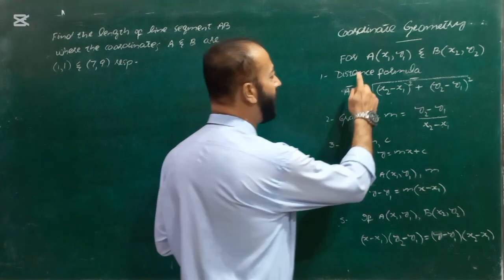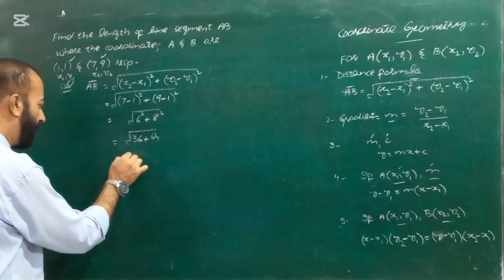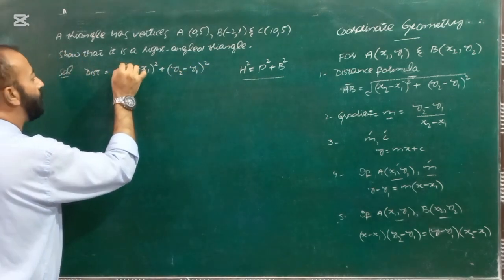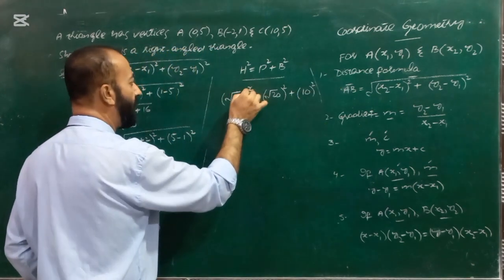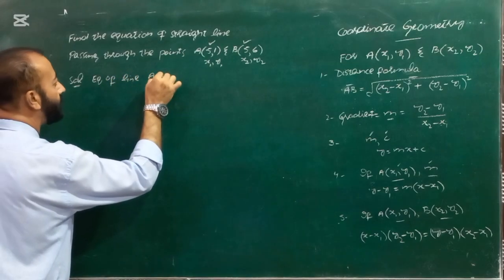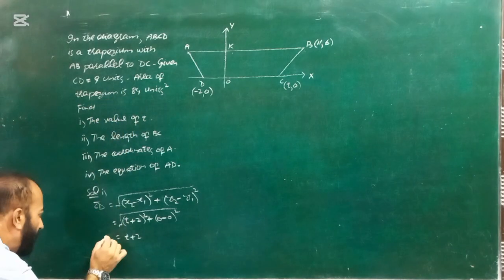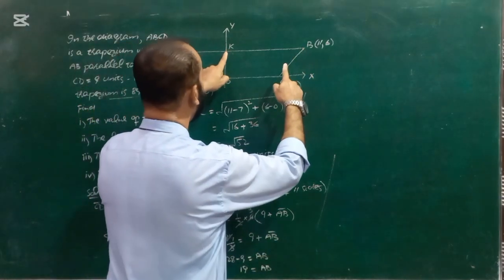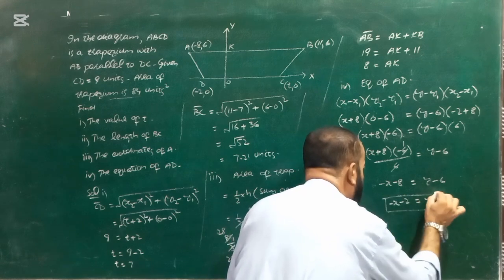O Level/Mathematics D3/Coordinate Geometry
This lecture will thoroughly cover the topic 'Coordinate Geometry' in Mathematics D3, O Level Syllabus.